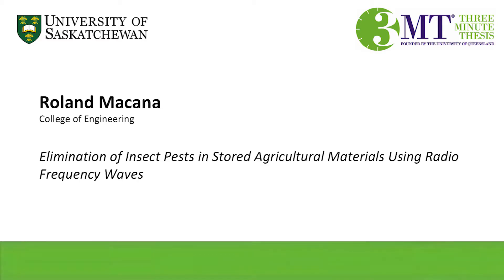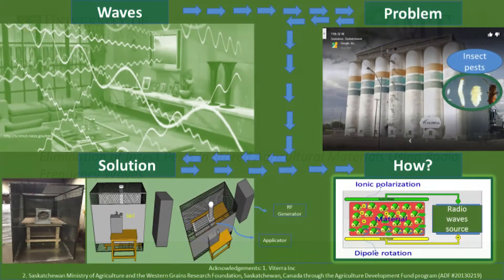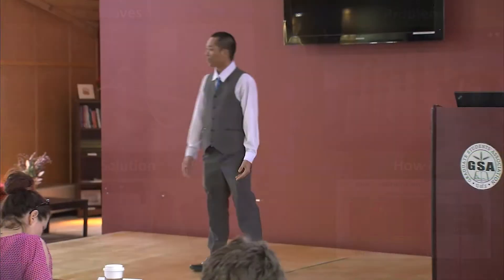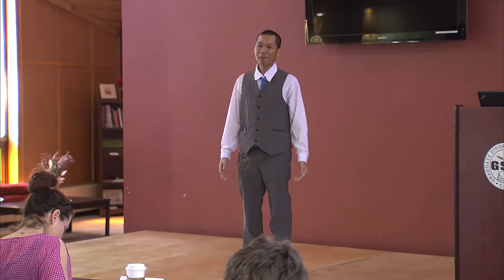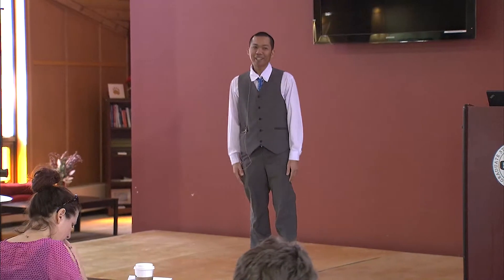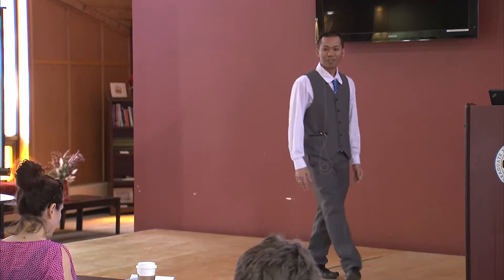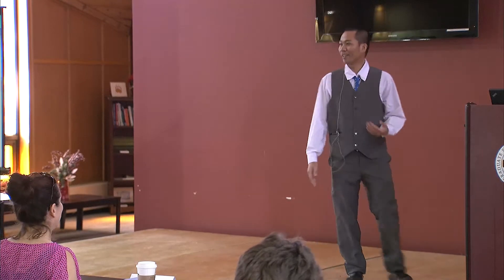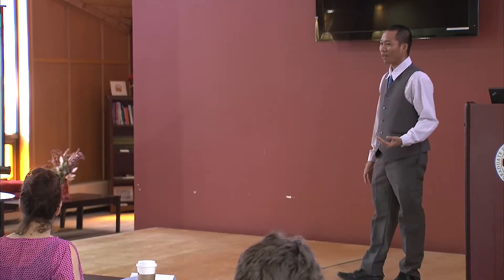05 Roland Macana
University of Saskatchewan 3MT Presentations 2018